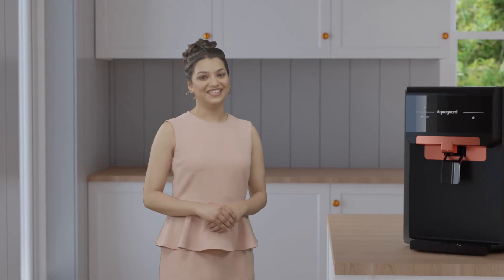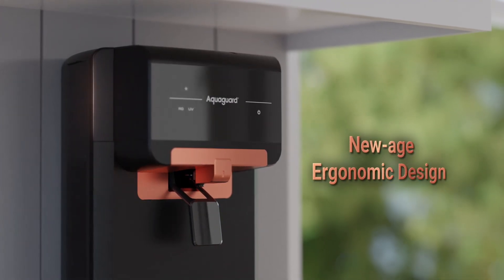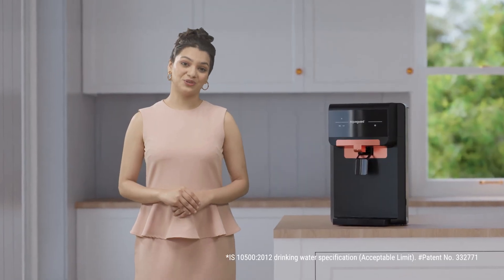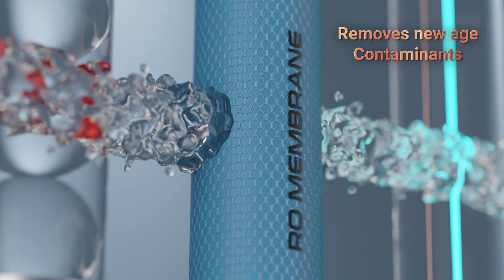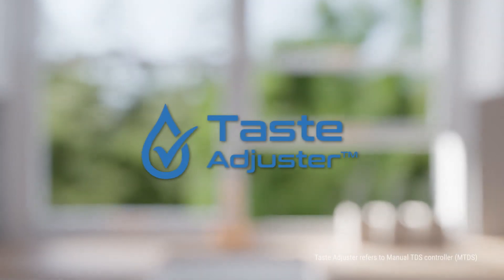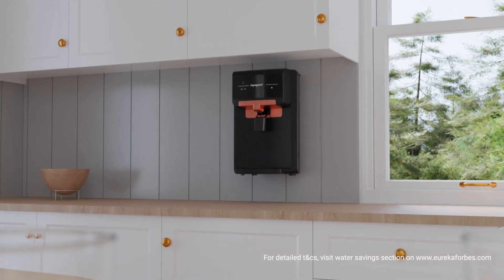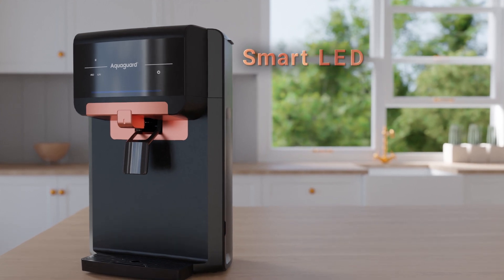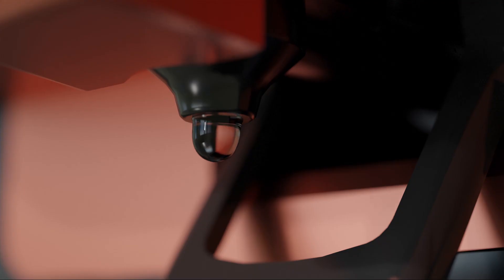Aquaguard Eden RO + UV-eboiling + TA with Stainless Steel Tank Water Purifier | Demo & Review Video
Aquaguard Eden RO+UV+MTDS+SS Water Purifier should be your choice for safe, pure, and healthy drinking water. Its Active Copper Zinc Booster Technology infuses your water with the right amount of zinc and copper, ensuring that you and your family drink safe and fresh water every day.

Moreover, Aquaguard Eden comes with a high-grade 304 steel tank that’s corrosion-free, and incredibly tough and durable. Adding to its durability is the water purifier’s premium new-age ergonomic design, which is bound to fetch you compliments.

Aquaguard's experienced scientists have developed Sync Booster technology, ensuring that you and your family get the goodness of both zinc and copper in your drinking water, meeting BIS drinking water standards.
 What's even better is that the Aquaguard Eden offers these benefits with zero hassle and maintenance, making it a smart choice for your family's health.

  Important Timestamps

 0:00 Introduction to Aquaguard Eden Water Purifier
 0:11 high-grade Stainless Steel Tank
 0:29 Sync Booster technology for zinc and copper
 0:43 Suitable for all age groups
 0:59 Patent Mineral Guard technology
 1:29 Advanced taste adjuster
 2:02 Do-it-yourself filter replacement technology
 2:11 LED indicators for tank status, filter replacement, and service
 2:21 Use the Eureka Forbes smart app for scheduling service requests

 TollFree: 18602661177